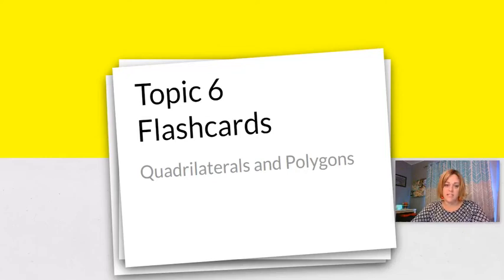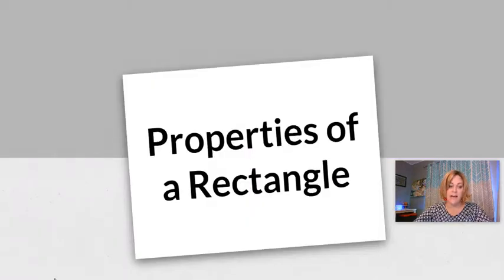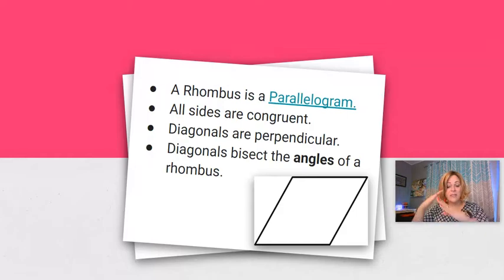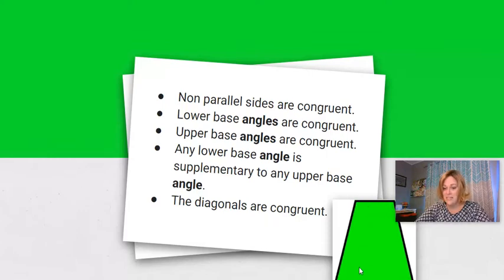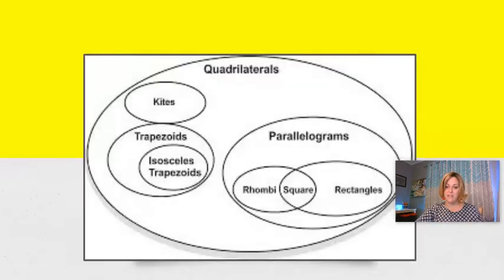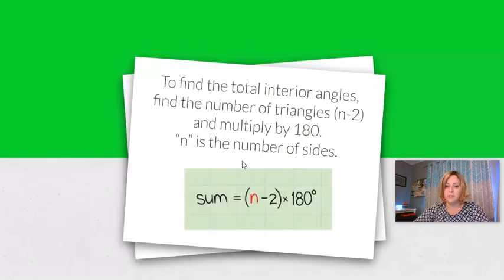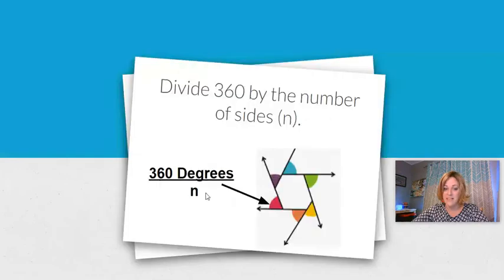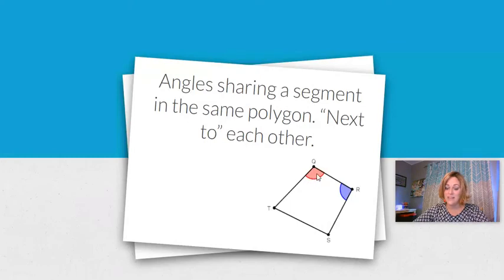Topic 6 Flashcards Quadrilaterals and Polygons- Savvas enVision Geometry Tutorial